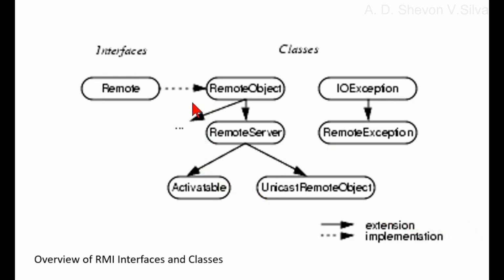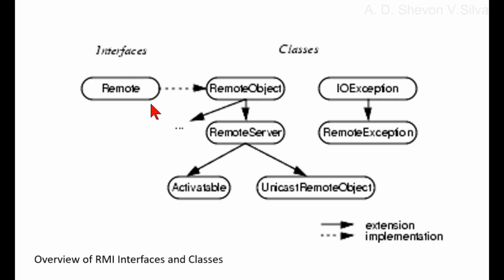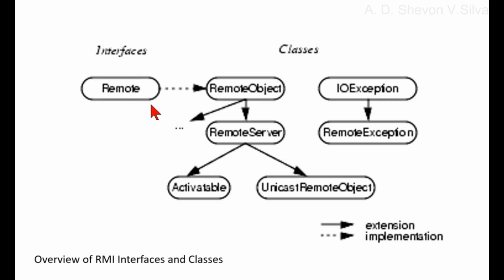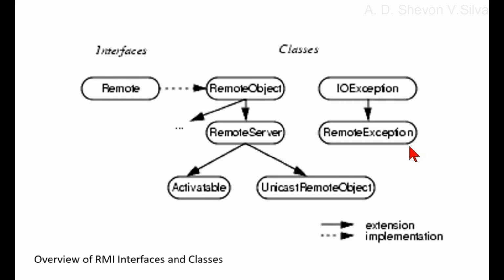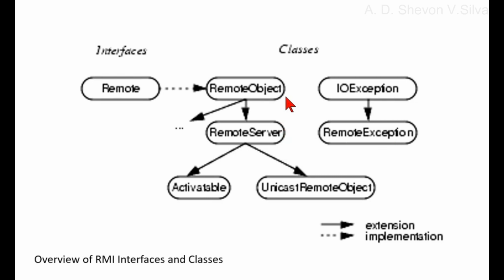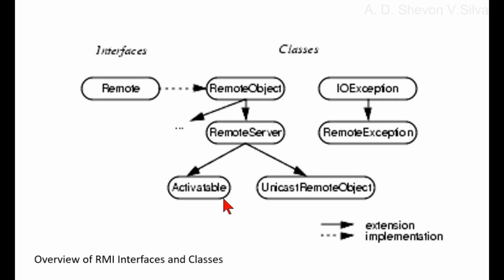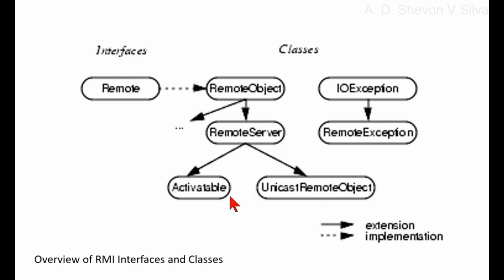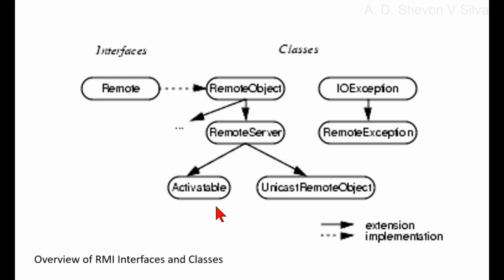Overview of RMI Interfaces and Classes (in Java Remote Method Invocation)